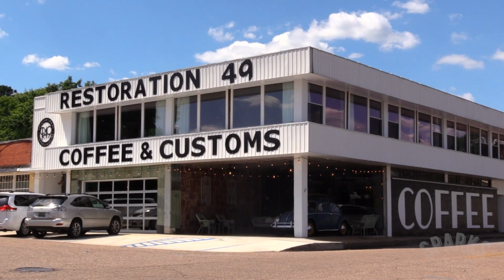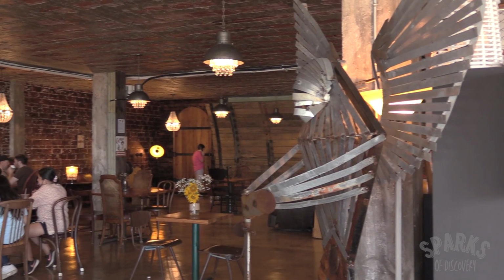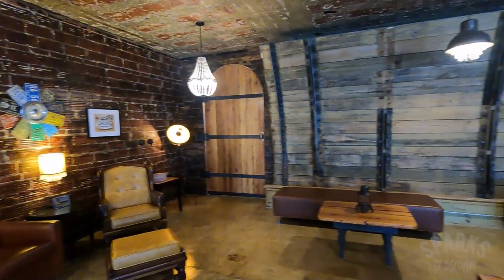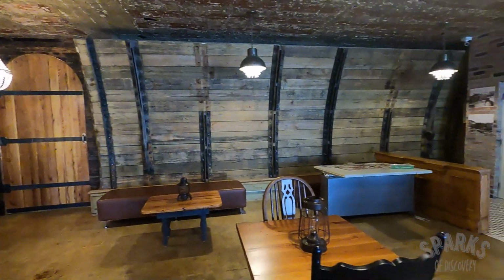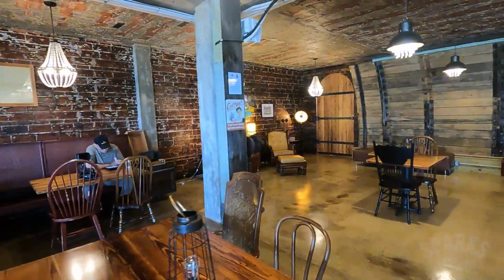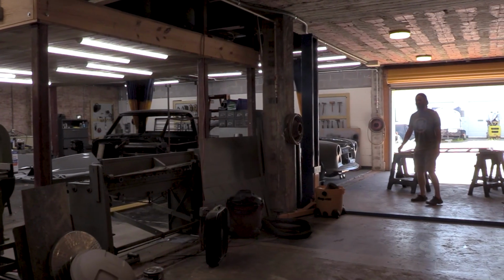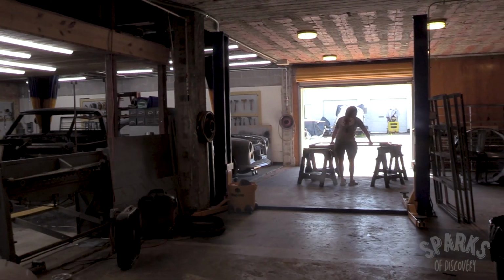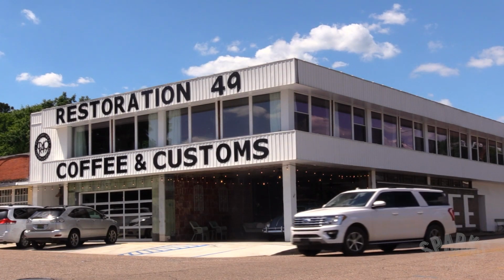Restoration 49 Coffee and Customs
Join us as we highlight one of the Tallassee Area's newest businesses, Restoration 49 Coffee and Customs! Make sure you tell them Sparks of Discovery sent you, and ask about how they came up with their name!